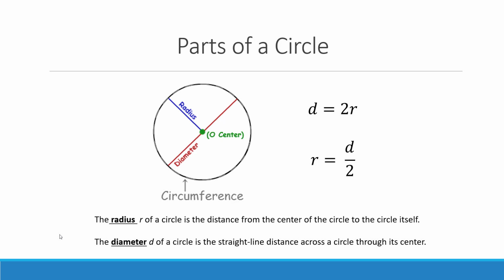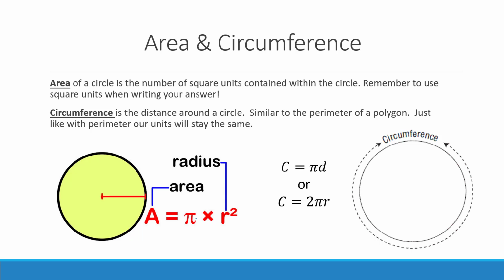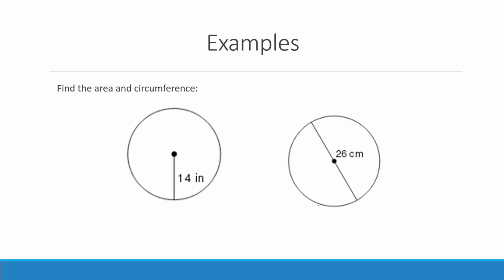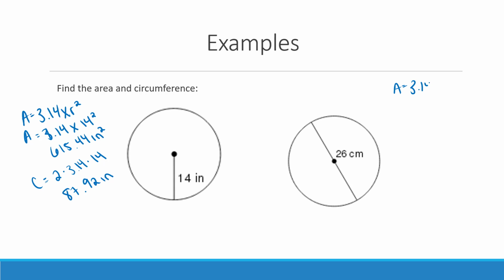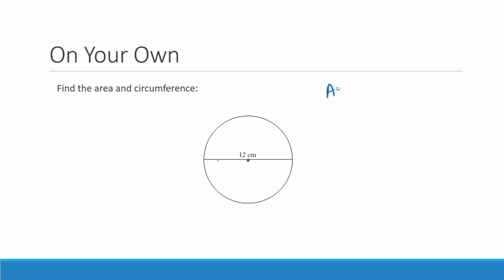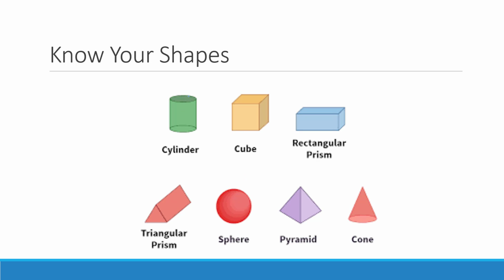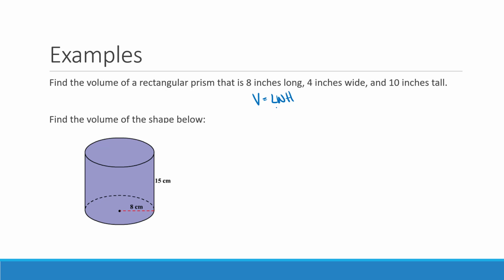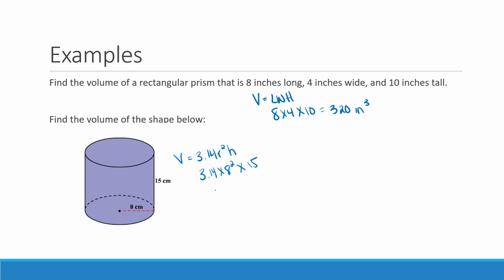Unit 7 Part 3